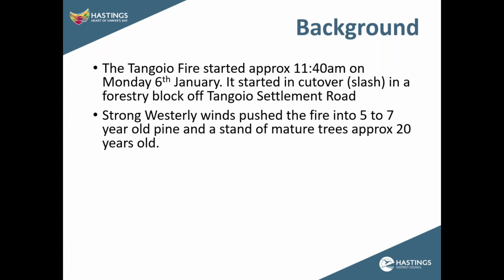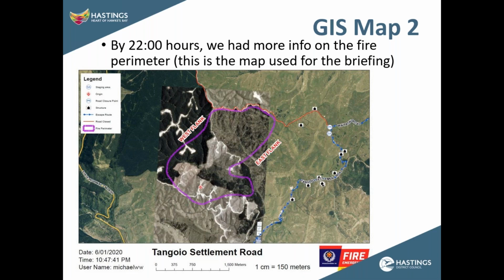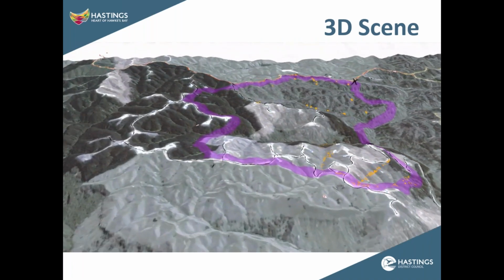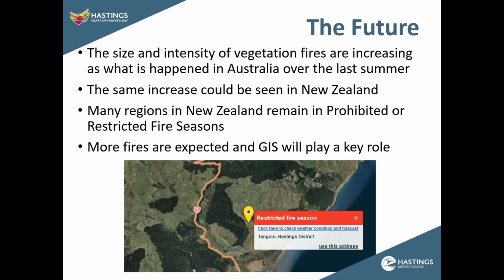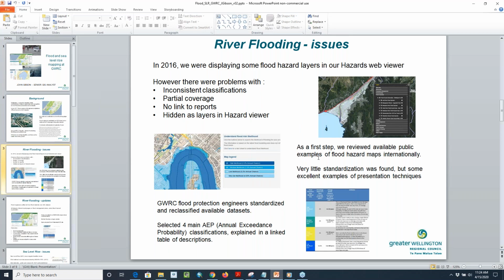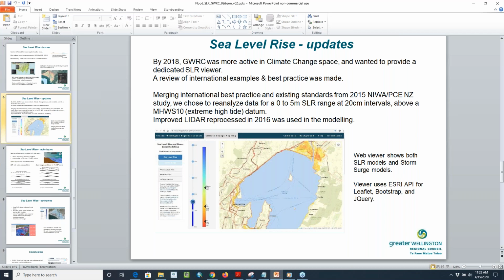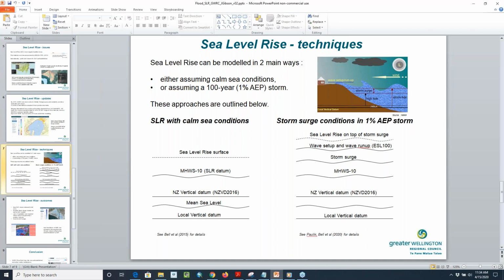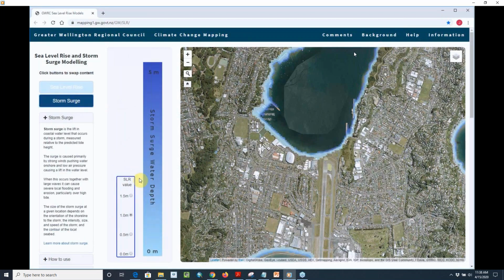New Zealand Virtual User Conference Series 2020 Part 2 Michael Werrey & John Gibson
Michael Werrey and John Gibson discuss GIS in Emergency Management, covering the Fire Emergency New Zealand (FENZ) response to the Tangoio Fire and sea-level rise and river flood mapping in the Wellington Region.
Join us for the second of the New Zealand Virtual User Conference webinars that replace the 2020 NZ Esri Regional User Conferences (RUCs) and the South Pacific GIS Event to hear more from users of ArcGIS around the different regions of New Zealand and the South Pacific.
Timestamps:
Michael Werrey: 2:30
John Gibson: 19:08
Q&A: 37:34